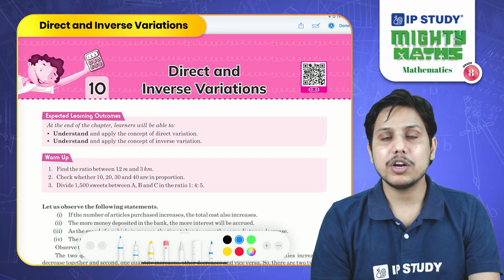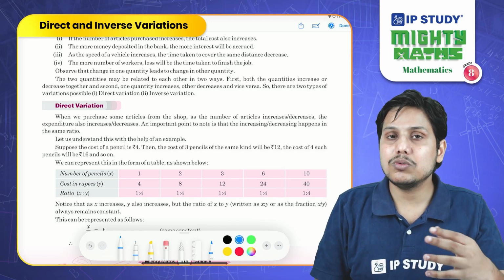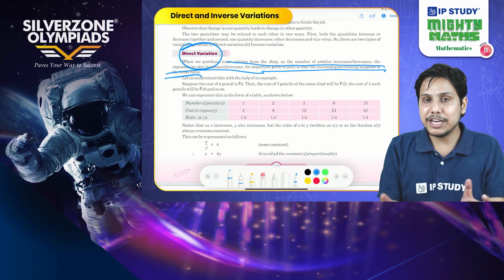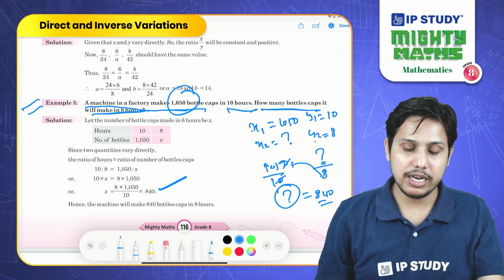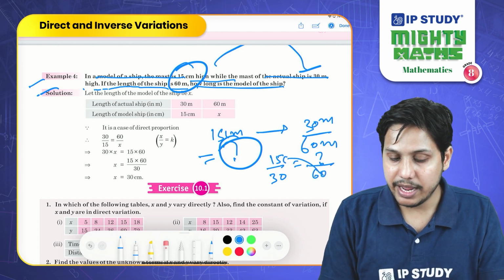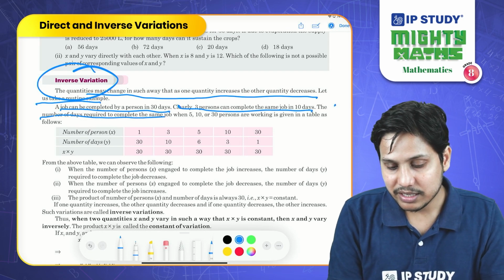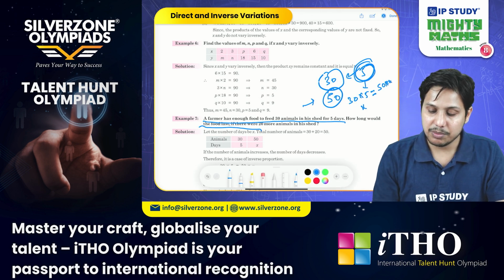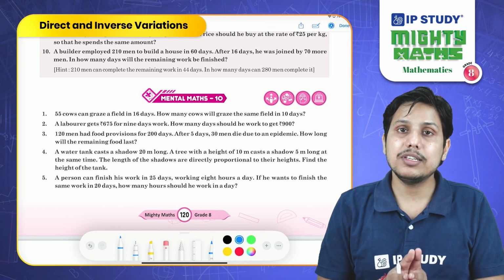Direct and inverse variation | Maths Grade 8 | Chapter 10 | IP Study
Explore the concepts of Direct and Indirect Variation in this informative video designed for Grade 8 students. Understand how quantities relate to each other through clear explanations and practical examples. A must-watch for building strong mathematical foundations.

Topics Covered:
 ✅ Direct Variation
 ✅ Indirect Variation